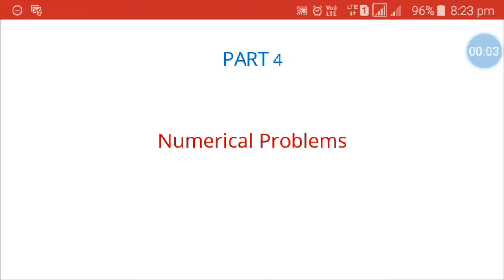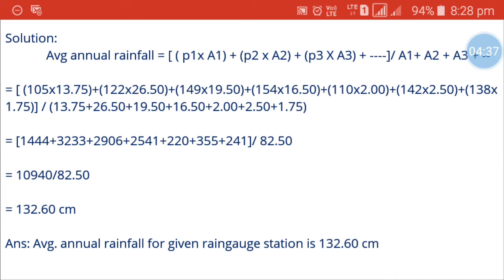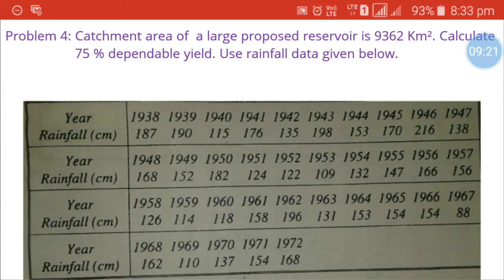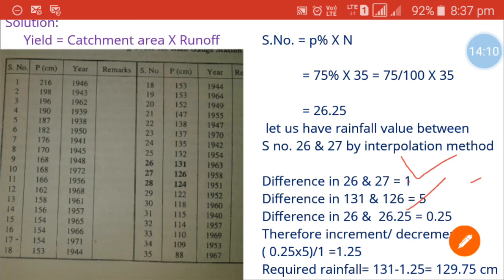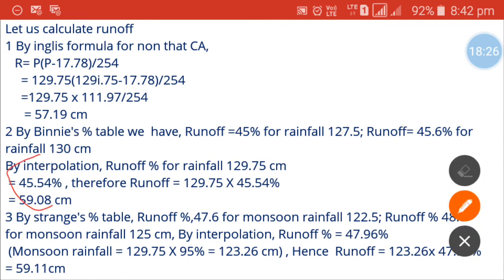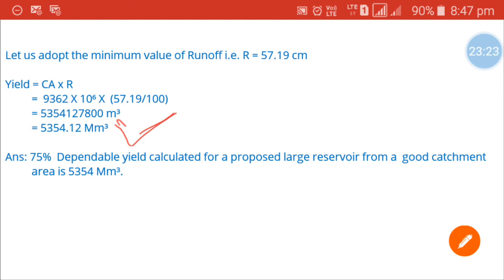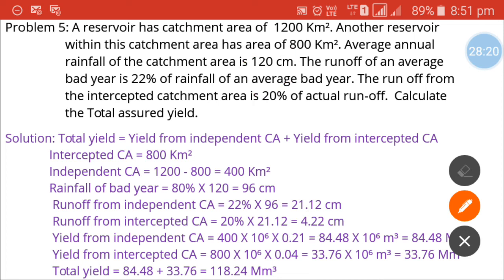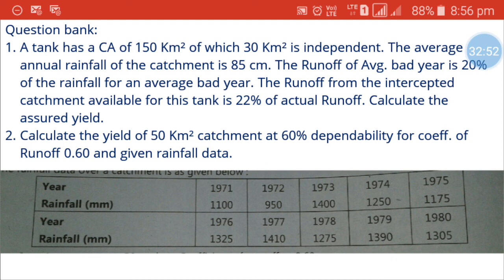Numericals on Yield, Runoff,MFD: WRE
G P Arvi, CED, Learning Material of subject Water Resources Engg as per MSBTE curriculum